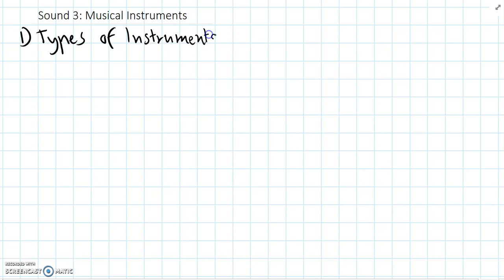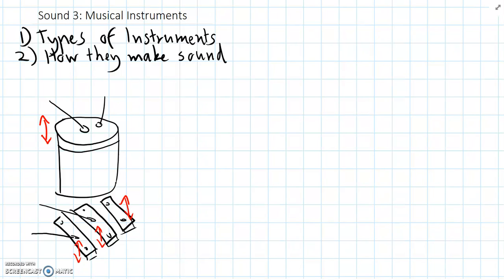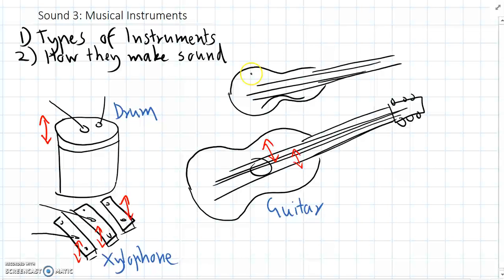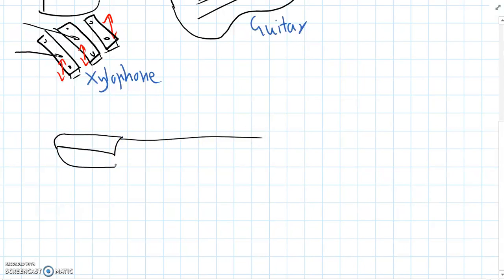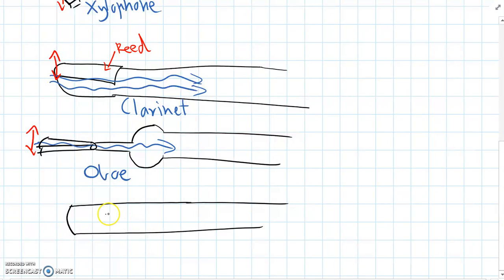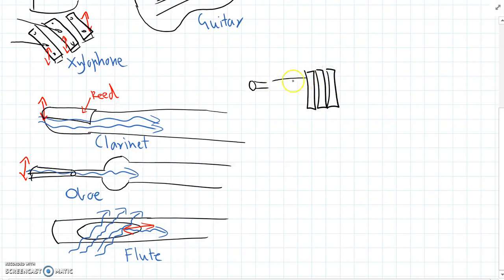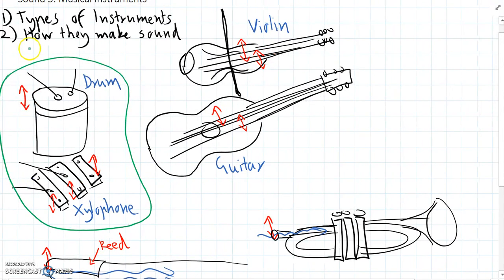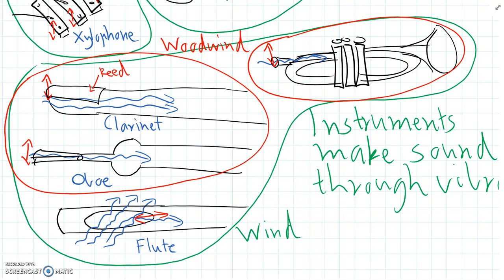Musical Instruments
Questions:
1) List the main groups of musical instruments
2) State how each group makes sound